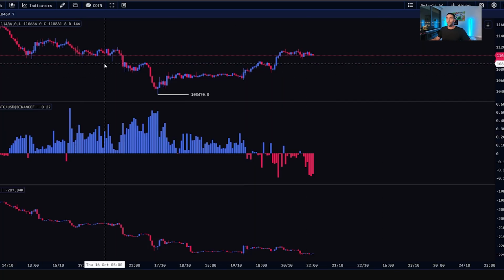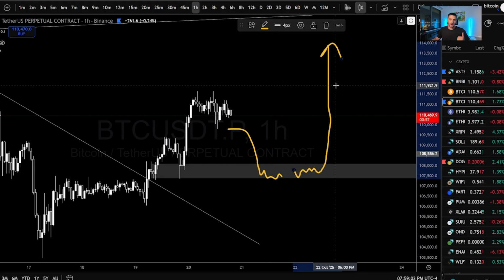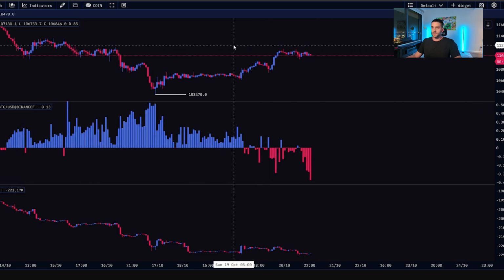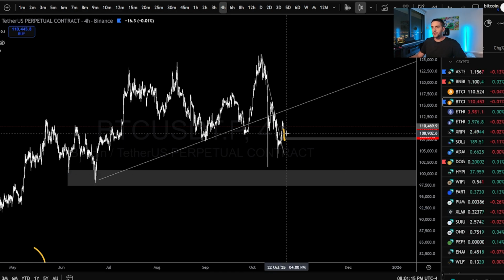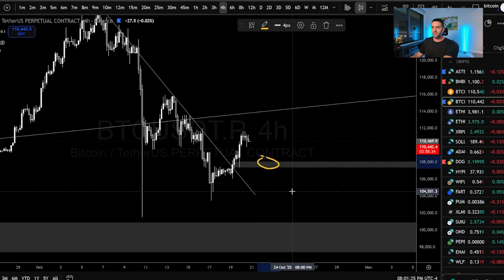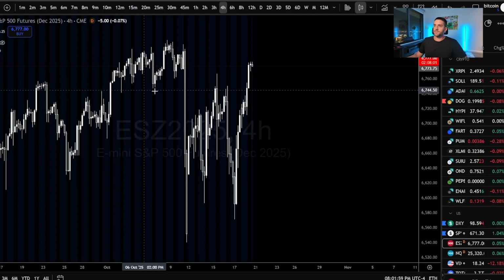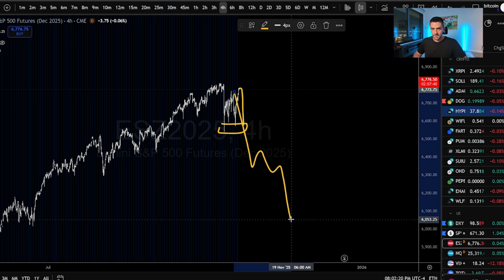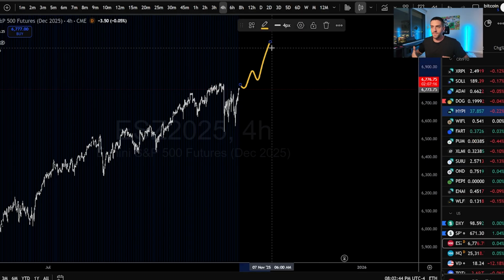Bitcoin technical analysis and Daily Update!!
TRADE HERE
⚡ Blofin:

  / mylesginvest

🚨 Read Before Watching:
By watching this video, you agree to our:

If you do not agree, please stop watching now.

⚠️ Educational Purposes Only – No Financial Advice

It is not financial, legal, tax, or investment advice.
Crypto trading is risky and may result in total loss.
We are not licensed financial advisors. Always DYOR.

By watching, you agree to indemnify and hold us harmless, including attorney fees, per our Terms.

📉 No Guarantees or Promises

No guaranteed profits.
Past performance ≠ future results.
We may hold positions in assets mentioned.

⚖️ Legal Notice

This content is not an offer to buy or sell securities under SEC, CFTC, or other regulations.
You are responsible for complying with your local laws.
Governing Law: Florida, USA | Jurisdiction: Miami, FL courts